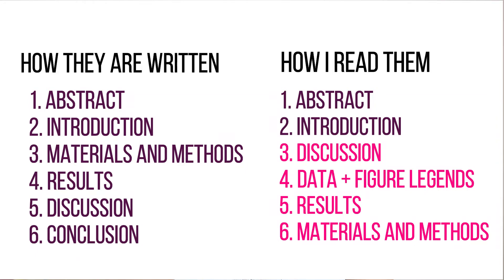How to read a scientific research paper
Hey there PhD friend! In today's video, we're talking about how to read a scientific research paper. I am not saying this is the best way but reading research papers this way definitely got me through my PhD!